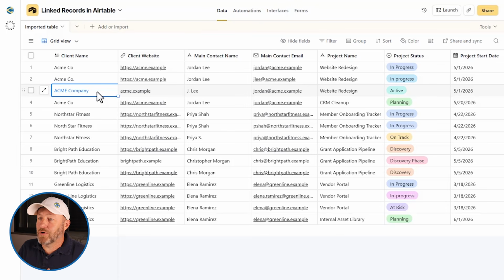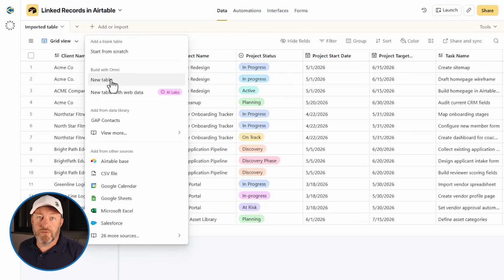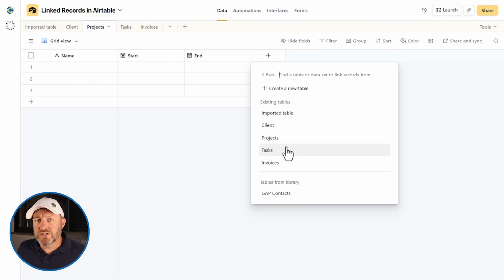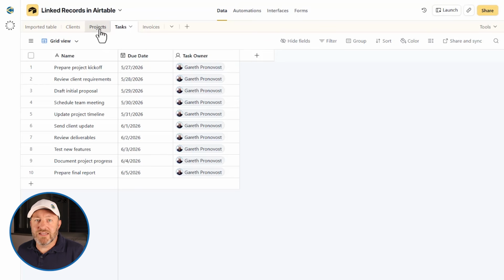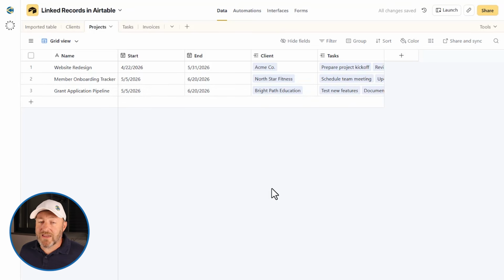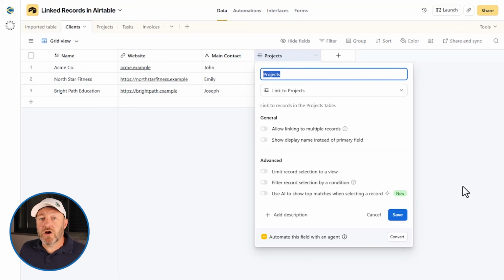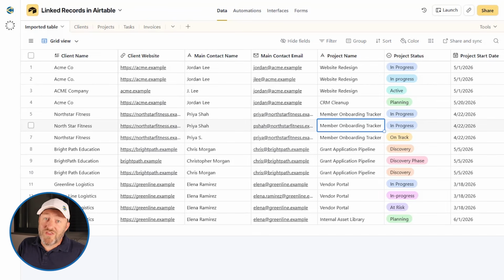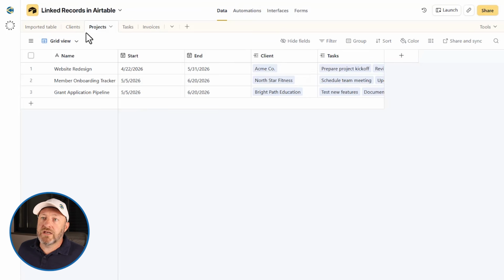Airtable Linked Records Explained: Stop Building Spreadsheets, Start Building Systems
Are you drowning in duplicate client names, scattered project data, and reports that never quite add up? If your Airtable base feels more like a bloated spreadsheet than a real business system, you're probably missing the one feature that changes everything: linked records. When you treat Airtable like a spreadsheet and type the same information over and over, you create data chaos that makes reporting impossible and automations fragile. This guide breaks down exactly how to use linked records to eliminate redundant data entry, build a true single source of truth, and unlock the real power of Airtable as a relational database. You'll learn what linked records are, how to structure them correctly, and how to avoid the five most common mistakes that keep your base stuck in spreadsheet mode.

🗝️ *Key Takeaways*
✅ Stop typing client and project names repeatedly, linked records eliminate data redundancy and create a single source of truth across your entire base
✅ Understand the three types of relationships (one-to-many, many-to-many, and one-to-one) and when to use each for projects, clients, tasks, and invoices
✅ Structure your base correctly from the start by giving every object its own table and connecting them through proper linked relationships
✅ Use lookup and rollup fields to pull data across linked relationships, enabling real-time reporting and automated workflows
✅ Avoid the five critical mistakes that cause messy bases: using text fields instead of links, creating too many tables, poor primary field naming, unfiltered record lists, and assuming links happen automatically

⏰ *Video Chapters:*
00:00 - Why spreadsheets break down as systems grow
01:03 - What linked records solve in Airtable
01:18 - Channel intro and Airtable overview
02:00 - Databases vs spreadsheets explained
02:51 - Why every object needs its own table
03:39 - What linked records actually are
04:20 - Projects, clients, and relational databases
05:01 - Creating tables for projects and clients
05:54 - Structuring data at the correct level
06:42 - Building linked record relationships
07:28 - One client vs multiple clients explained
08:12 - Two-way relationships in Airtable
08:58 - Why Airtable bases become messy
09:39 - Adding tasks into the database structure
10:32 - One-to-many relationships explained
11:08 - Linking projects, tasks, and clients
12:00 - Eliminating duplicate data with linked records
12:44 - Reporting and automations with linked data
13:35 - Why linked records create true systems
14:20 - Free strategy call invitation
14:46 - The 3 types of Airtable relationships
15:24 - Many-to-many relationships explained
16:05 - One-to-one relationships explained
16:44 - Using lookup fields with linked records
17:34 - How lookup fields update automatically
18:18 - Rollups, formulas, and advanced reporting
18:59 - Common linked record mistakes to avoid
19:39 - Mistake #1: Using text instead of links
20:25 - Mistake #2: Creating too many tables
21:09 - How to think about Airtable objects
22:01 - Building cleaner database structures
22:47 - Why linked records are foundational
23:31 - Final thoughts and next steps

💬 Have Questions?